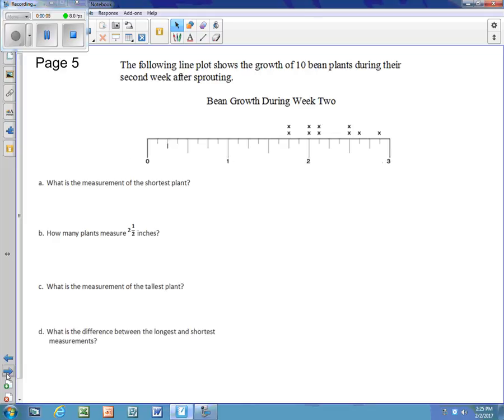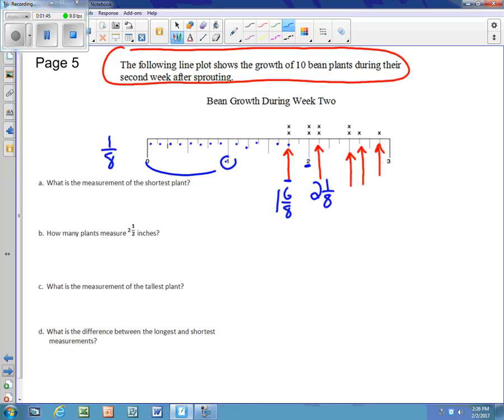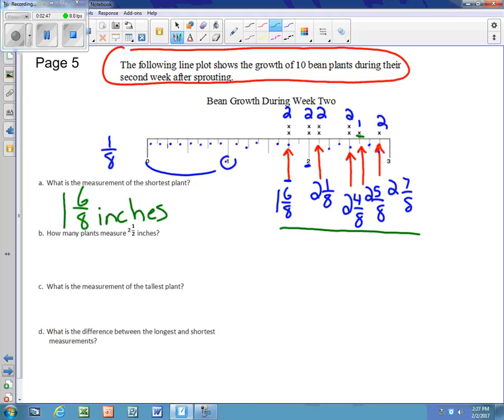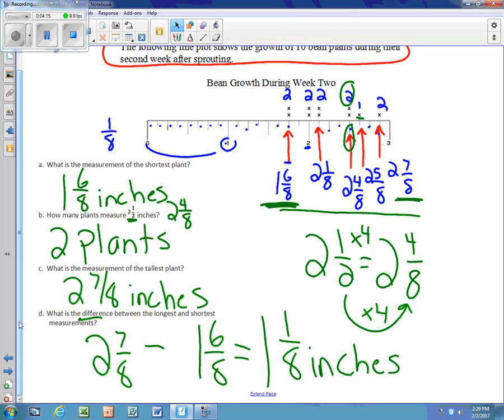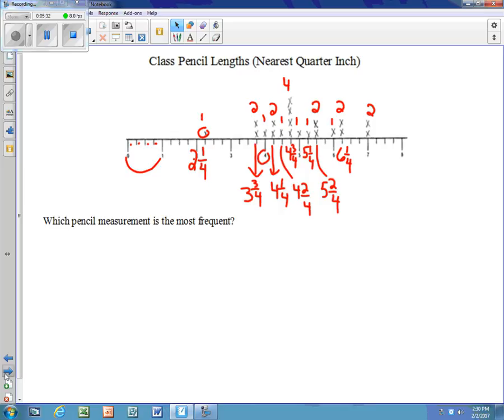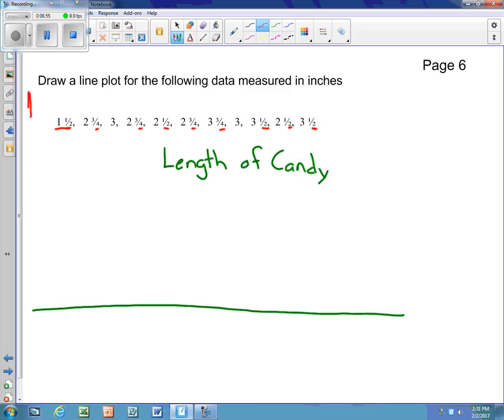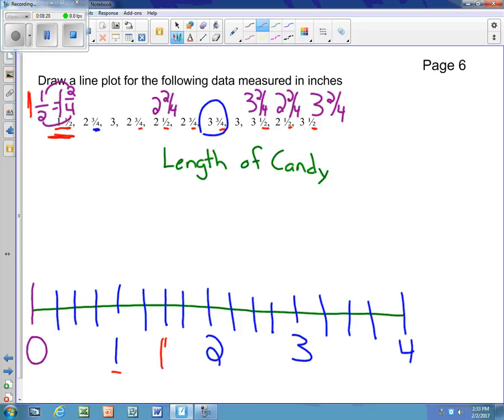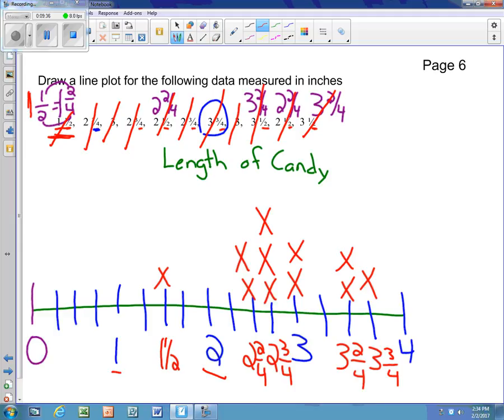Module 4 Lesson 1 Line Plots